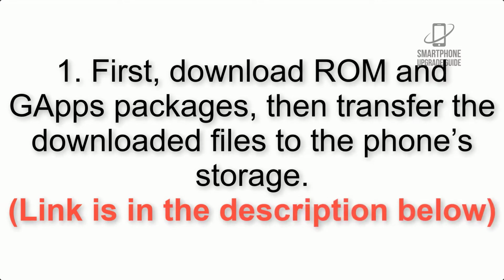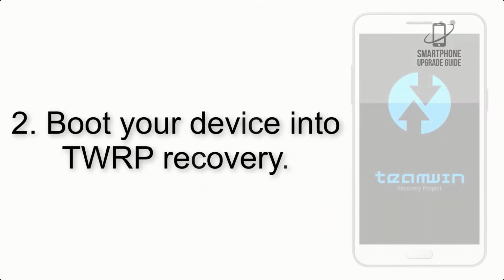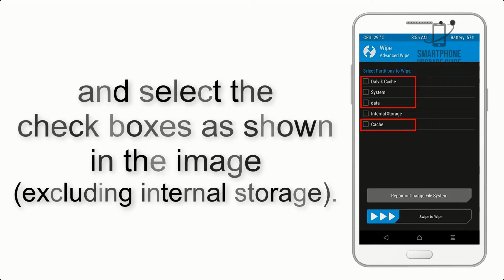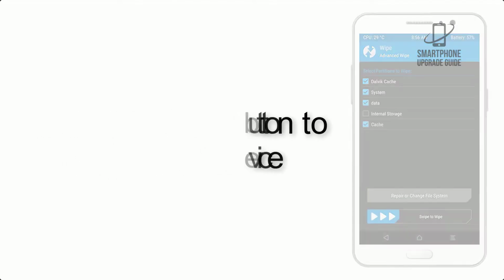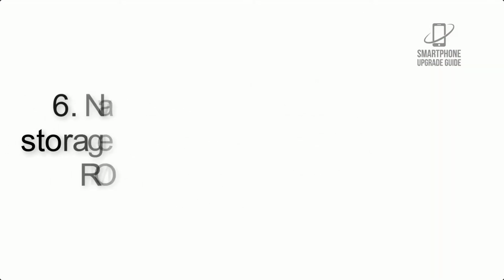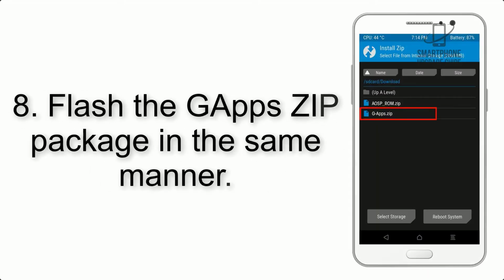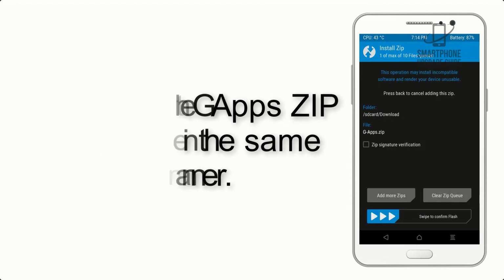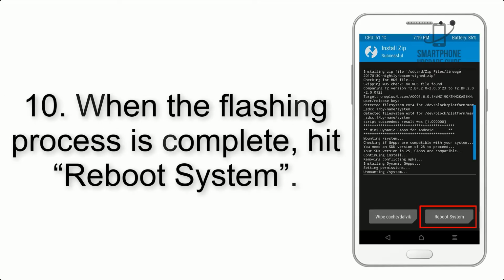Install Android 12 on Redmi 8A (LineageOS 19) - How to Guide!